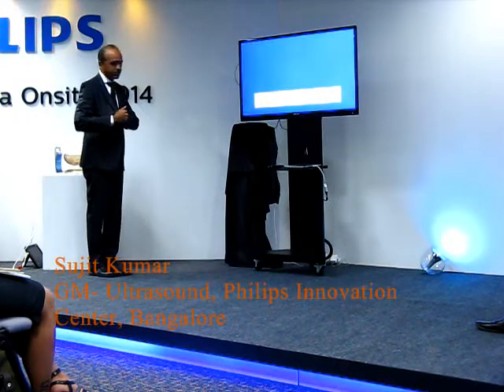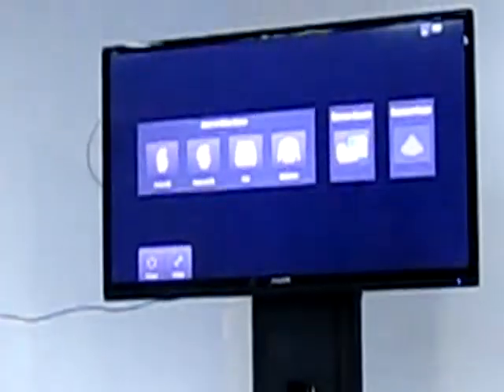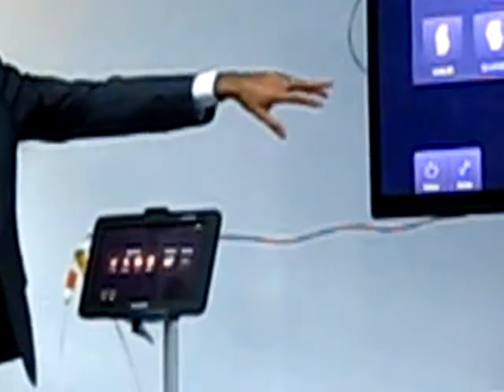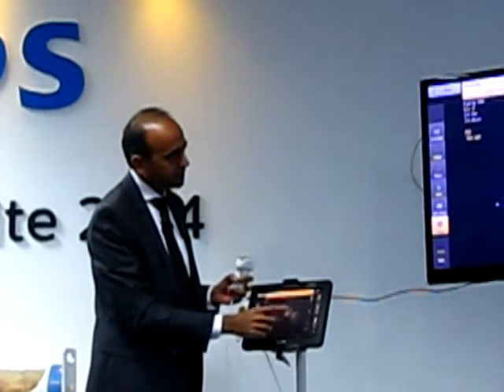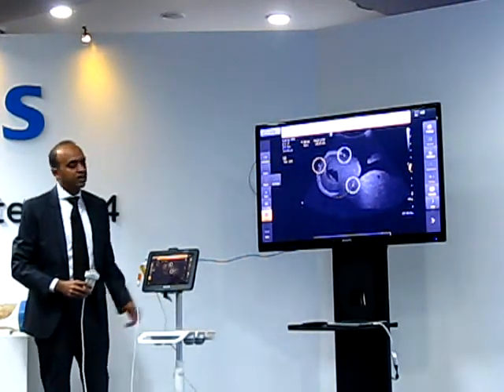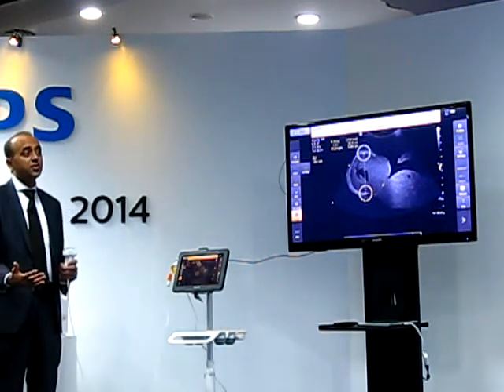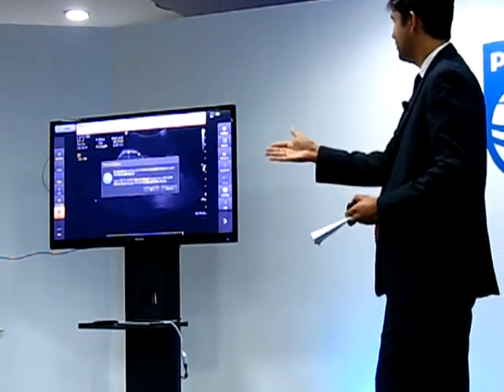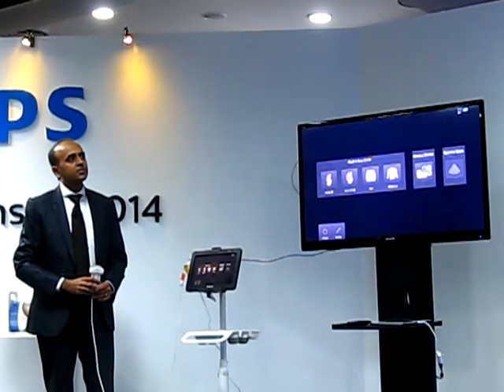Philips Portable Ultra Sound Launch April 2014, Bangalore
Philips launch their portable ultra sound. The device starts at Rs 10,00,000 and is highly portable. It can connect to a tablet to show the ulta sound images in HD and does some cool things like measuring head circumfrence of the baby in less than 10 seconds. For more watch the video.